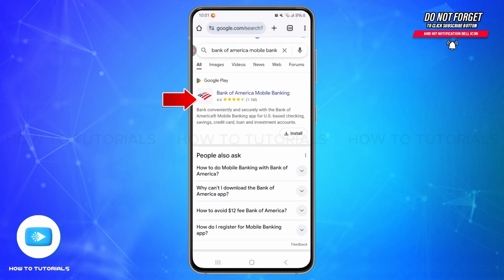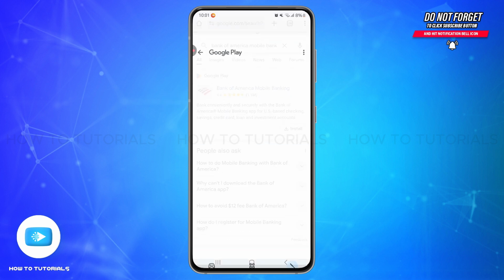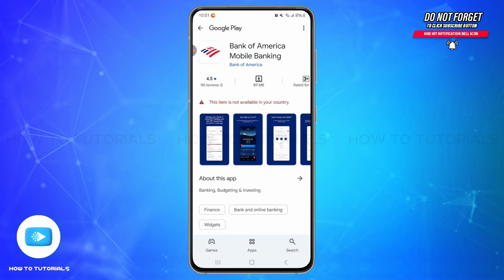How To Update Bank Of America Mobile Banking App 2025 | Keep Your Banking App Secure And Up-To-Date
"How To Update Bank Of America Mobile Banking App 2025 | Keep Your Banking App Secure And Up-To-Date" - A Video Guide by How To Tutorials.

Keeping your Bank of America mobile app updated ensures you have the latest features and security improvements. To update, open the App Store (iPhone) or Google Play Store (Android), search for "Bank of America," and tap "Update" if available. Regular updates help you bank smoothly and safely on your mobile device.